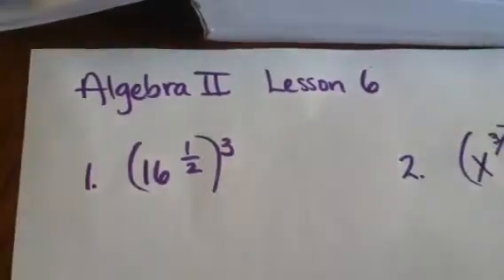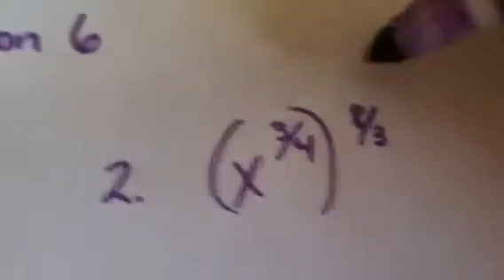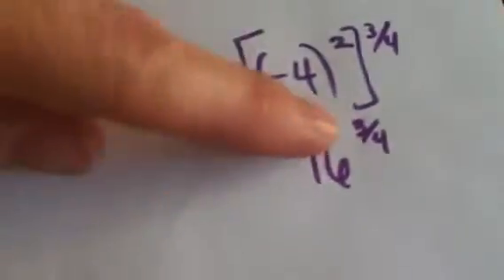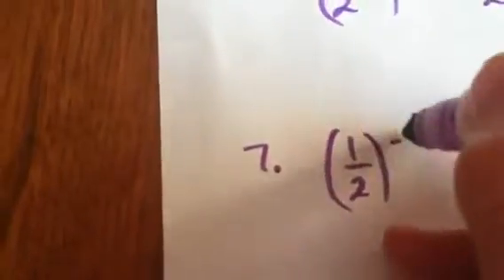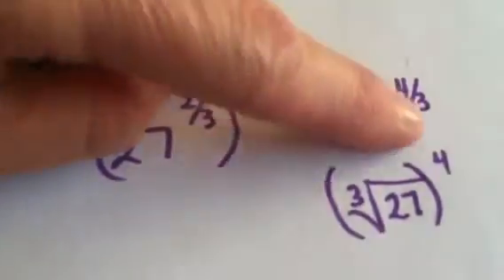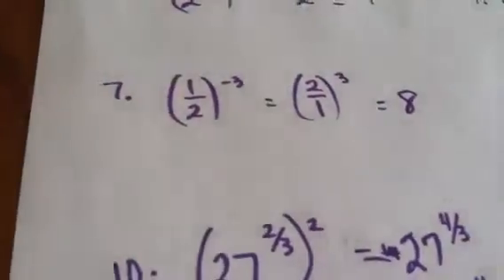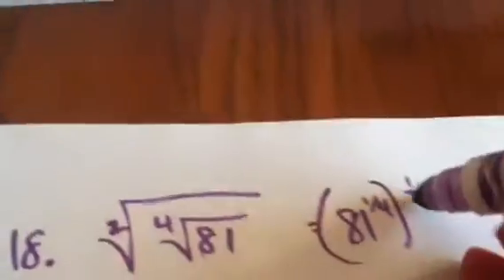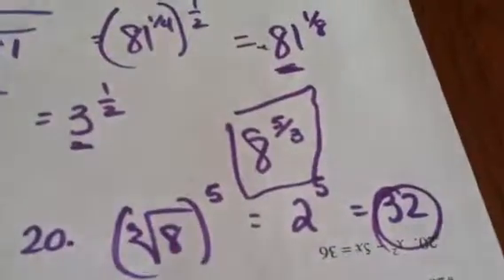Momma Parker's Algebra 2 Lesson 6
Going over 6A again